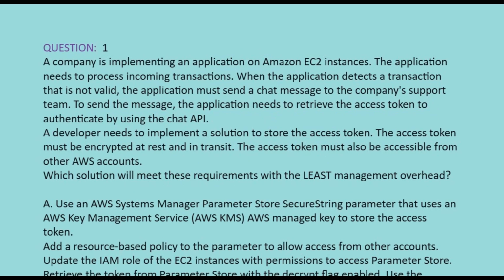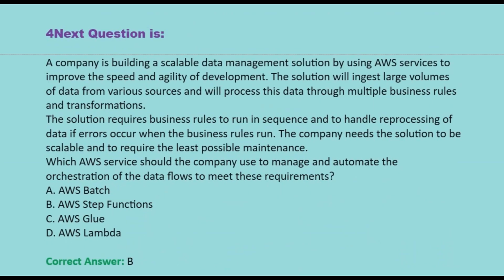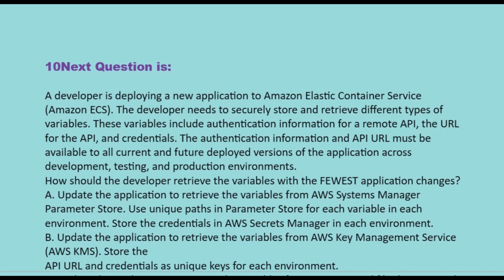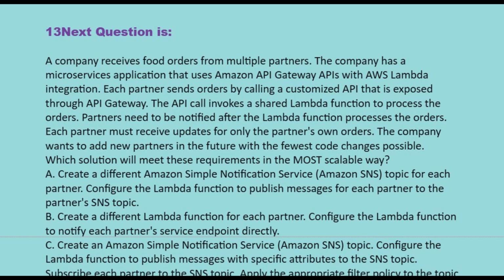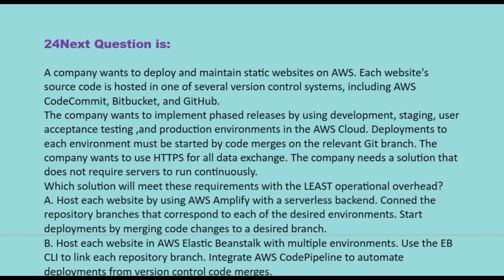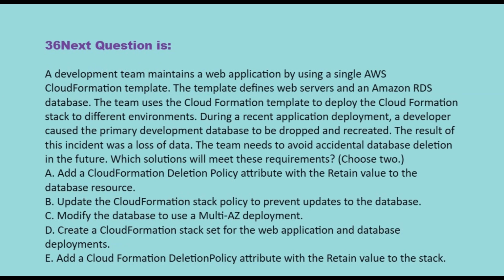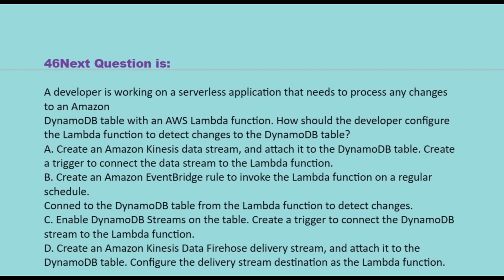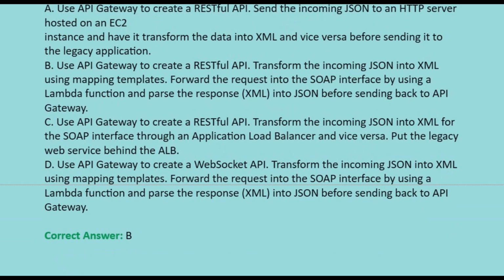Download the PDF | AWS Certified Developer Associate (DVA) | Practice Questions & Answers